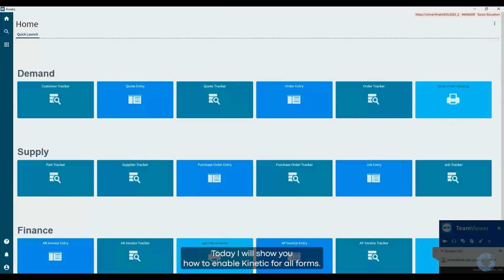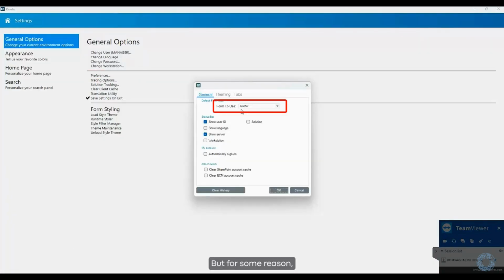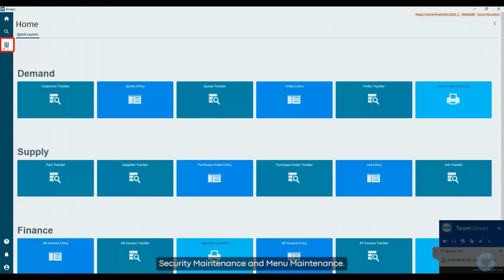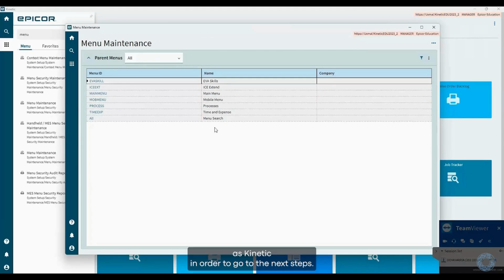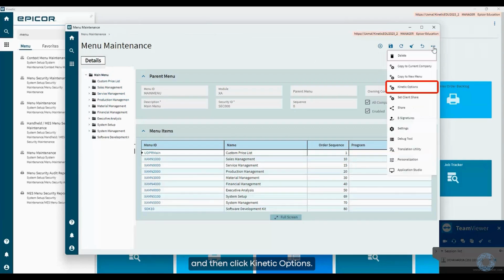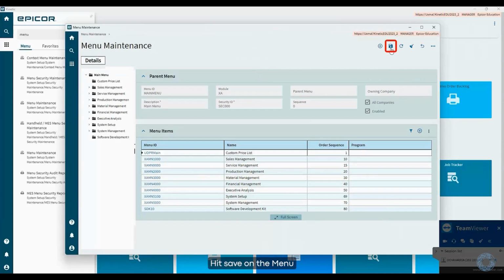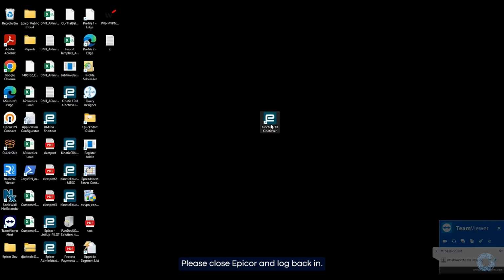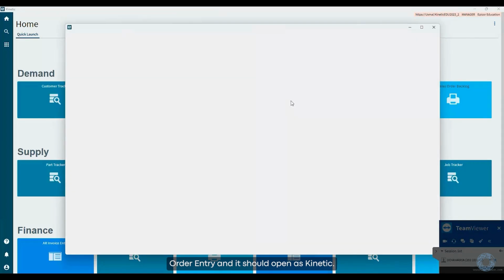How to Enable Kinetic for All Screens in Epicor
In this tutorial, Dora Chavarría covers the steps to ensure all forms open in Kinetic mode, even when some still default to Classic.
When Kinetic is set as the preferred form, some screens may still open in Classic mode. This guide walks through the process of enabling Kinetic for all screens in Epicor to ensure a seamless experience.

Chapters:
00:00 - Introduction
00:45 - Navigating to System Setup
00:55 - Adjusting Menu Maintenance settings
01:10 - Enabling Kinetic UI & User Override
01:20 - Saving changes & verifying the update